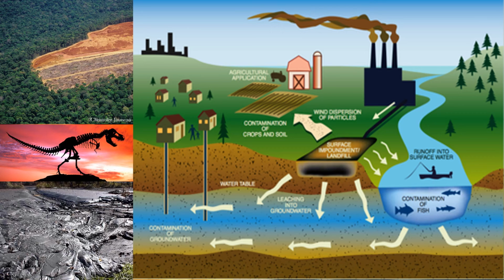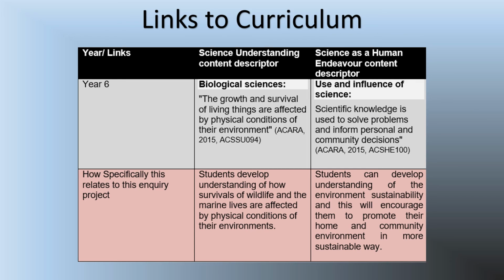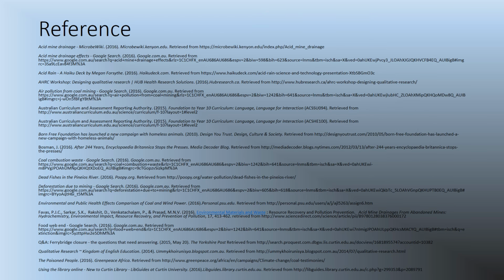Effects of mining and burning of coal